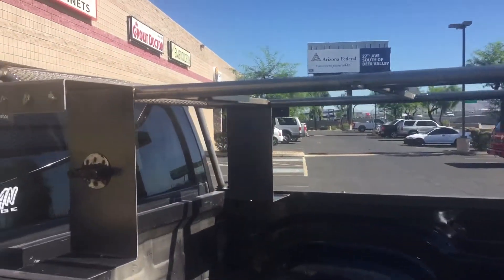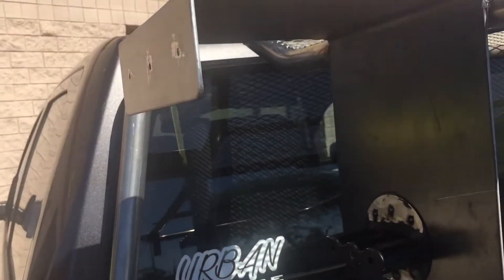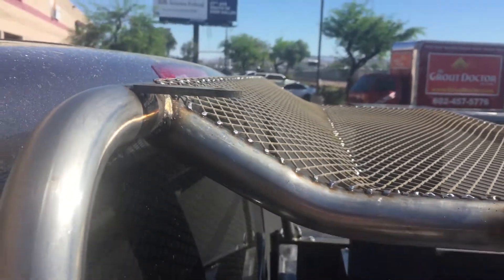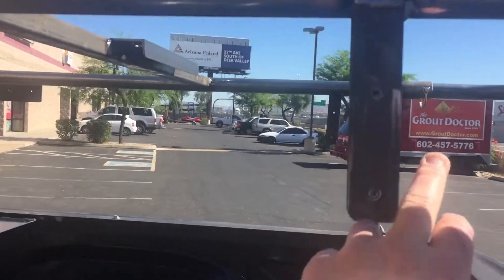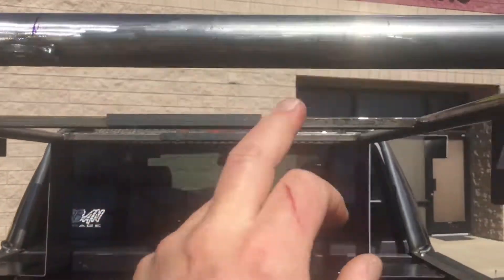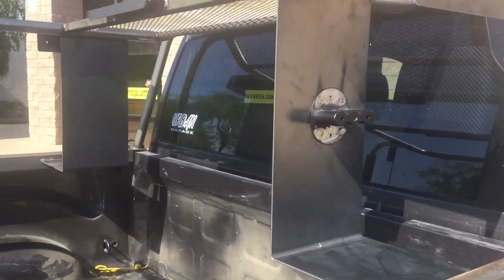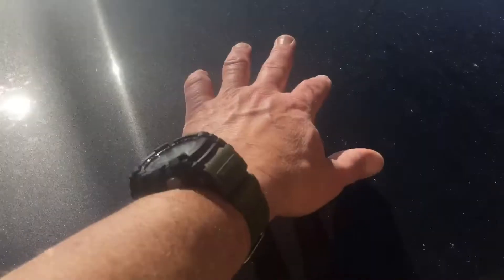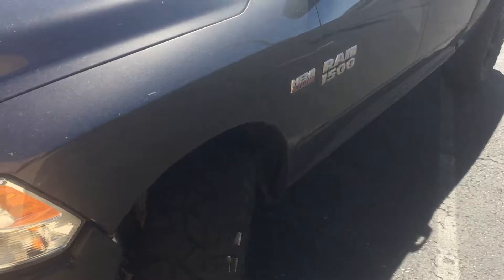ST3 Survivor Truck 3 bed rack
Survivor Truck 3 bed rack before Line-X.